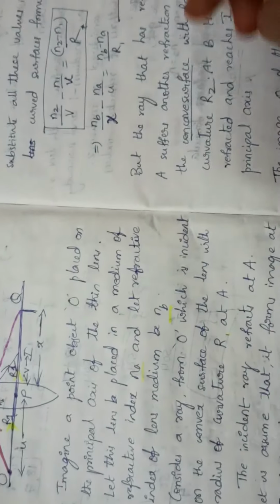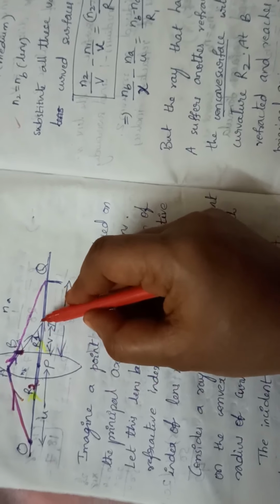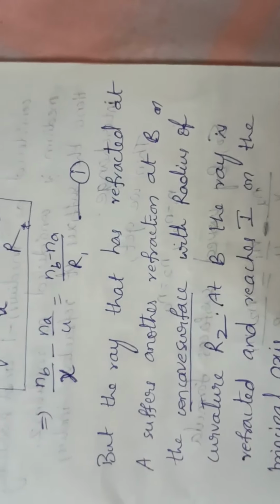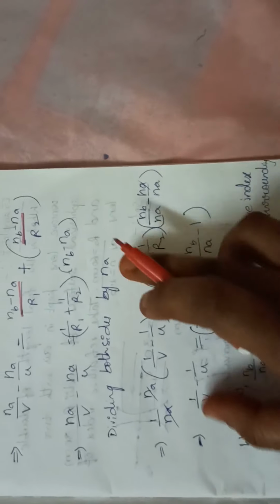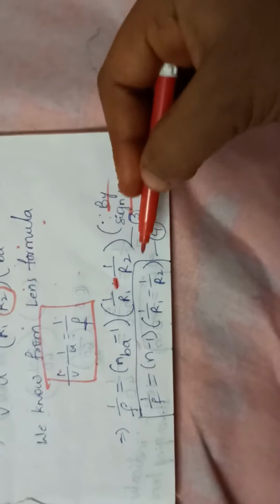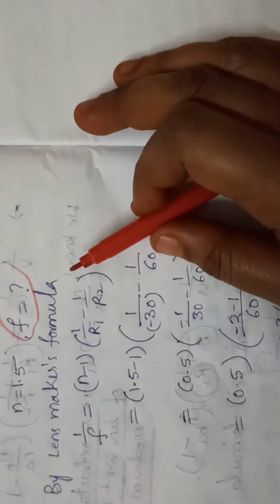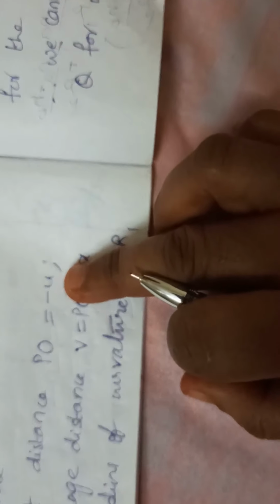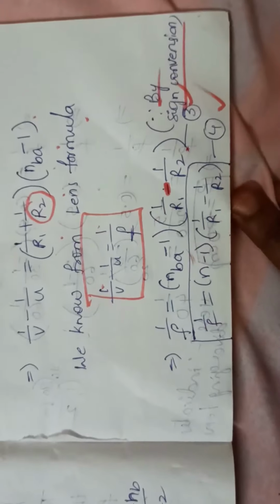Refraction Of Light At Curved Surfaces 10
Lens maker's formula and example based on diverging lens